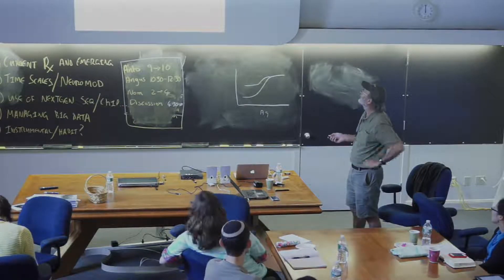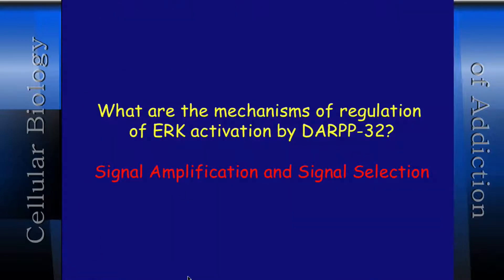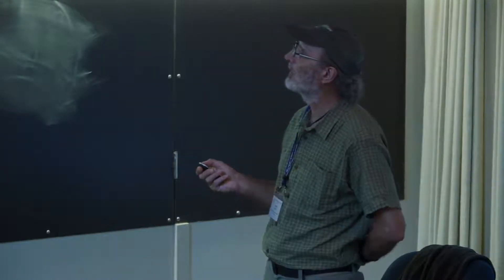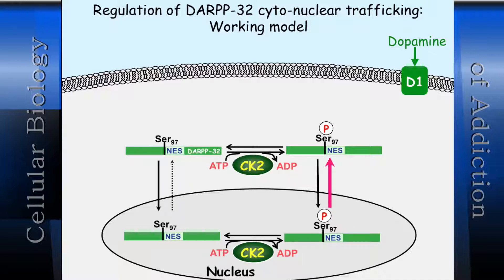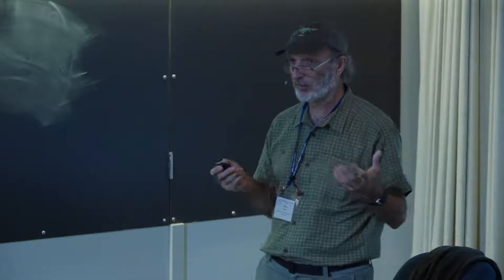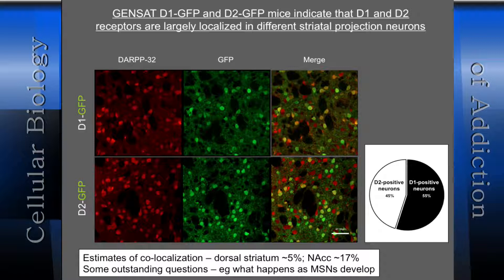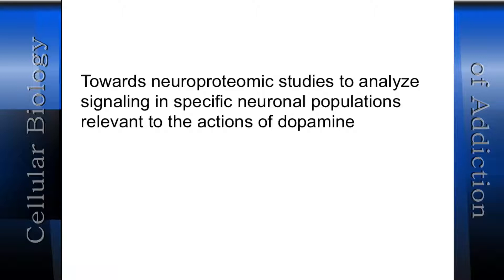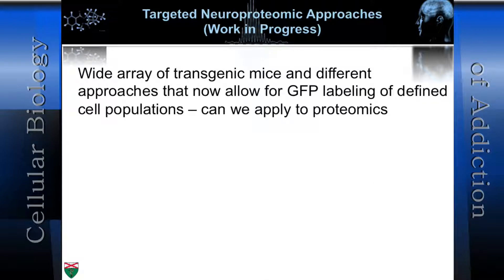Angus Nairn, Yale University School of Medicine, Part 2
"Regulation of ERK by dopamine and glutamate" from the 2013 Cellular Biology of Addiction course